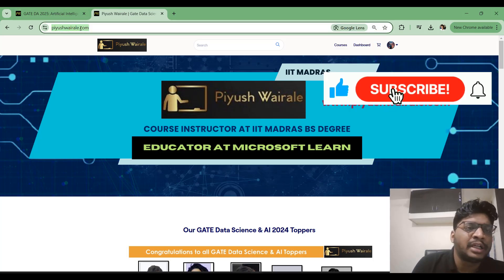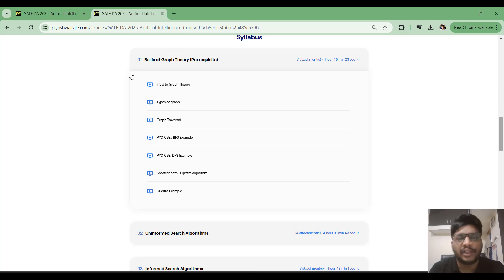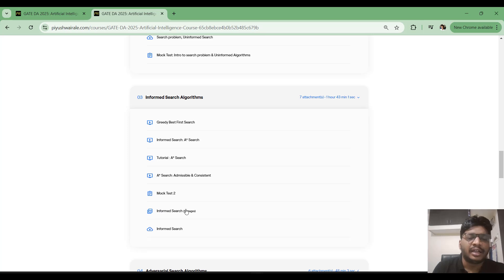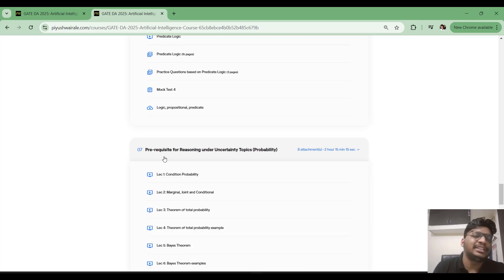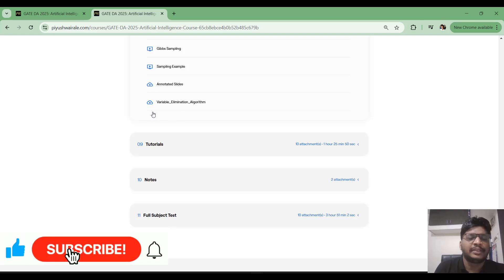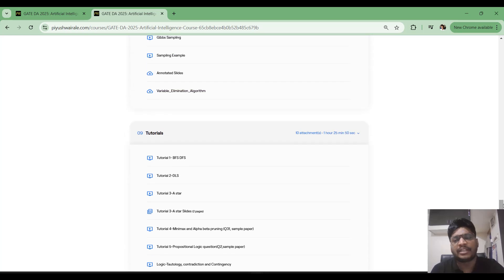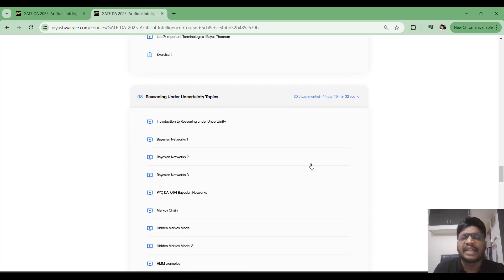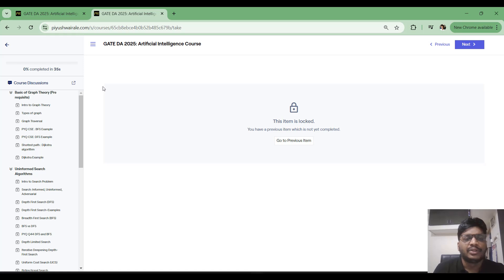Artificial Intelligence Course for GATE DA | Best AI course for GATE Data Science 2025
Each video is designed to help you:
✔ Strengthen fundamentals

## 🌐 Learning Resources